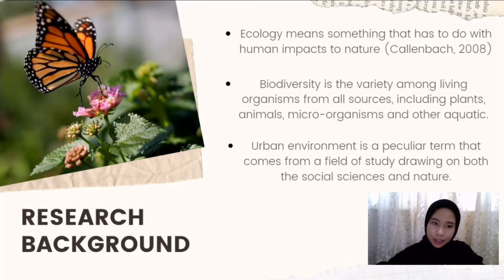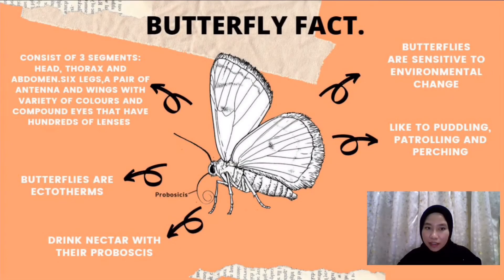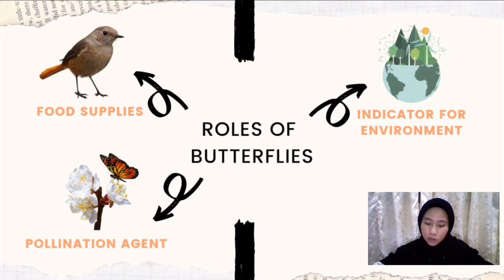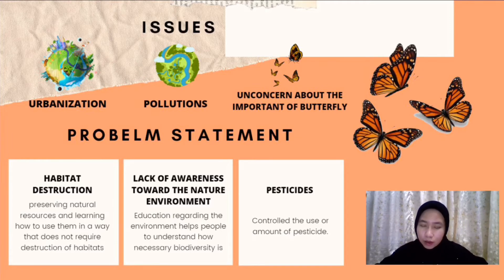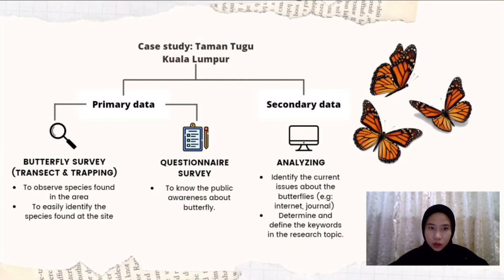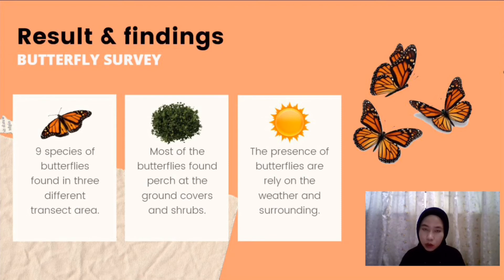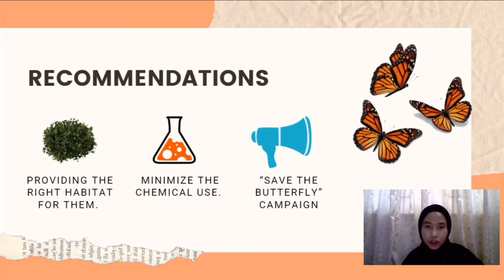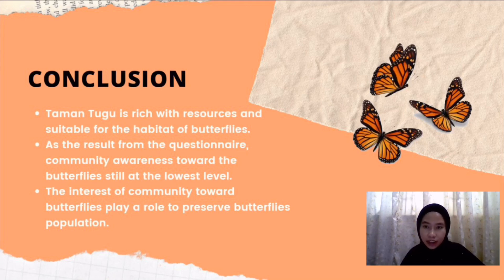EE05 - THE ECOLOGICAL BENEFIT OF BUTTERFLY IN URBAN PARK (A case study of Taman Tugu, KL)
NURUL SHAHIRAH BINTI SUKRI 1716454SUPERVISED BY: ASST. PROF. DR ZAINUM MUKRIM B HJ BAHARUDDIN